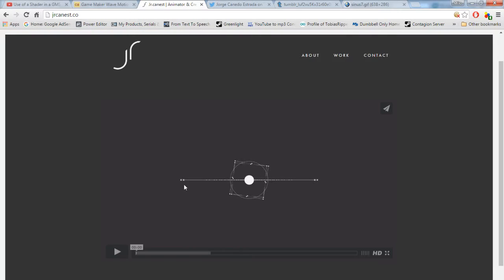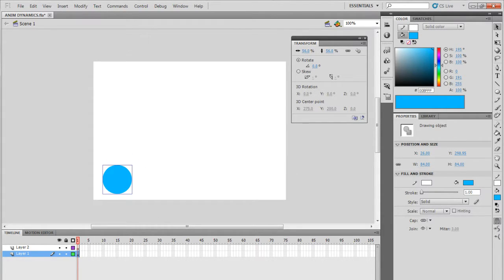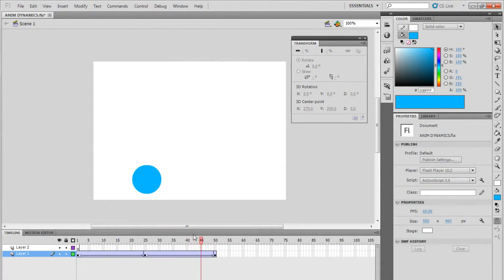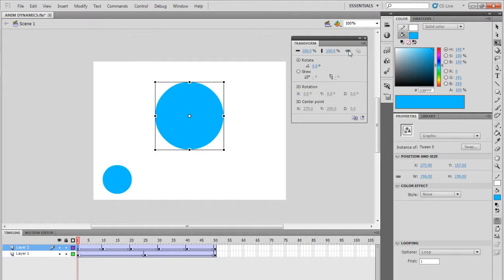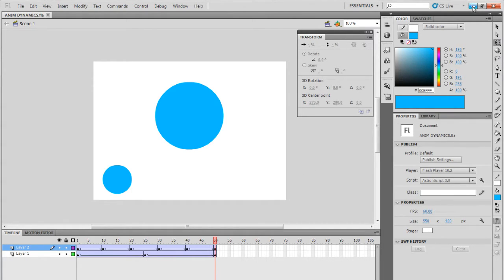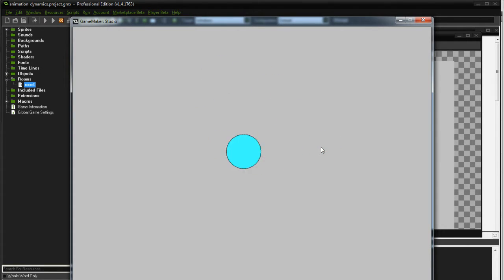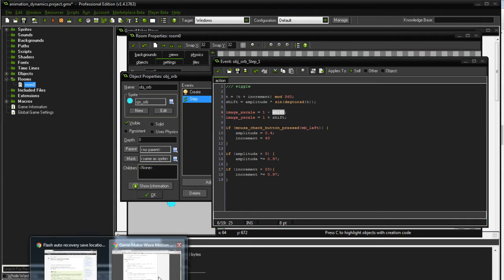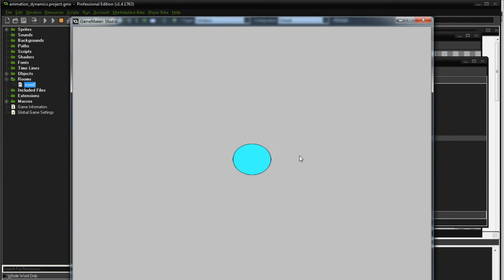Improving your Game Animation. Motion Design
Resources:
Oscillator/ Sine Wave: